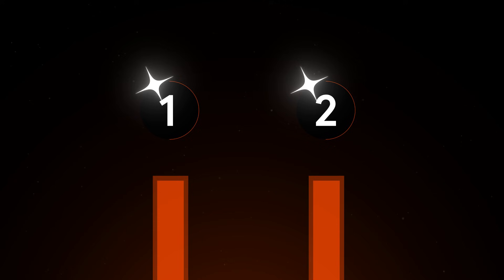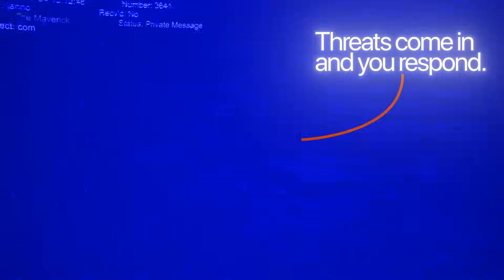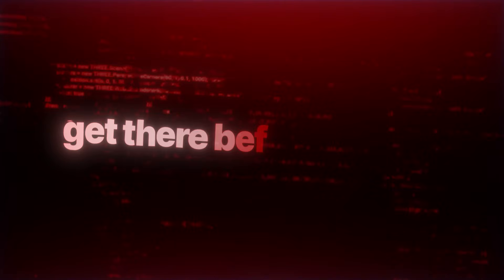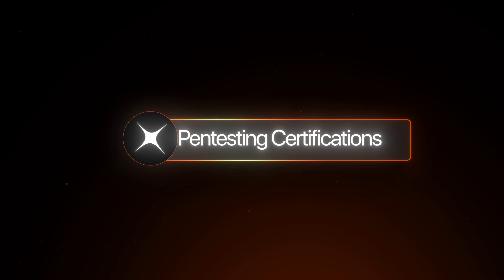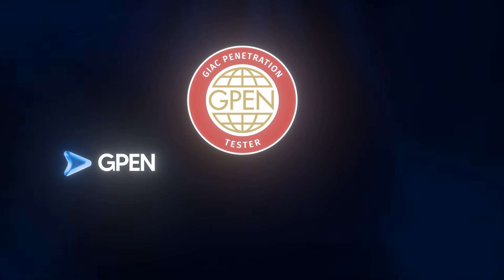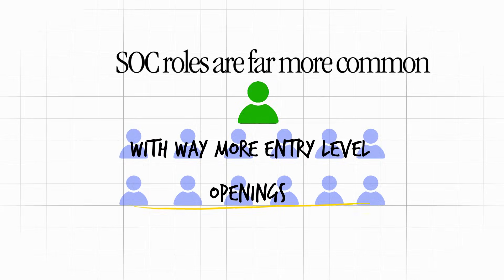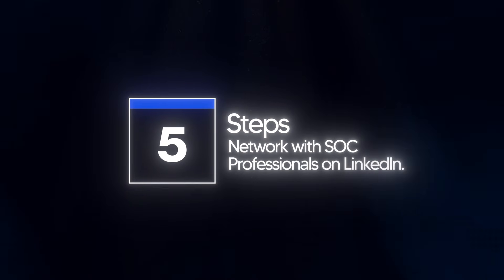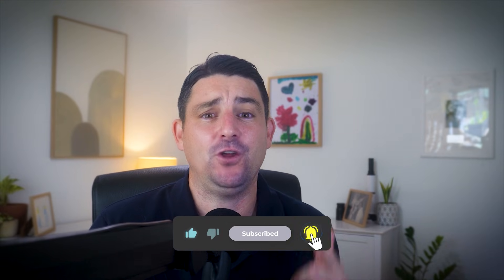SOC Analyst vs Pen Tester: Which Cyber Path Should You Choose in 2026?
If you're starting your journey in cyber security, you've likely heard of two key career paths: the soc analyst and ethical hacking. While these roles might sound similar, they demand distinct cybersecurity skills and mindsets, making the choice crucial for your cyber security career path. This video offers career advice to help you decide between these paths, including penetration testing, ensuring you pick the right direction from the start.

👋 About Me: I’m Luke Gough, cybersecurity recruiter & career coach. With over 14 years of recruitment experience, I help people break into cyber and take control of their careers through the Career Compass Method™.

Question - What videos would you like me to make on this video?

0:00 Introduction
1:06 Roles overview SOC vs Pentester
3:37 Required skills
6:21 Certifications
9:02 Salary
10:28 Personality fit
11:34 How to get started